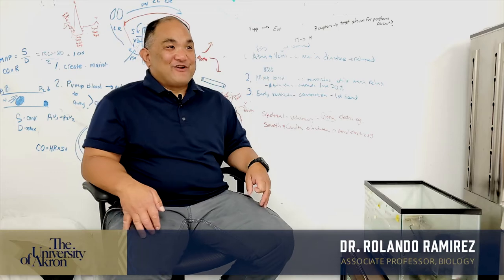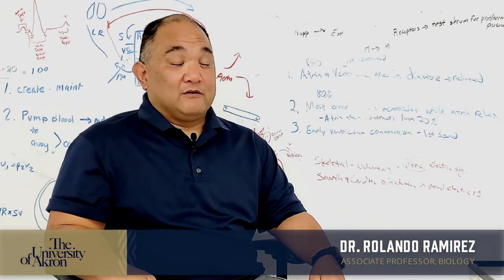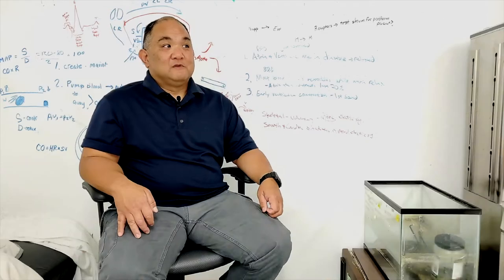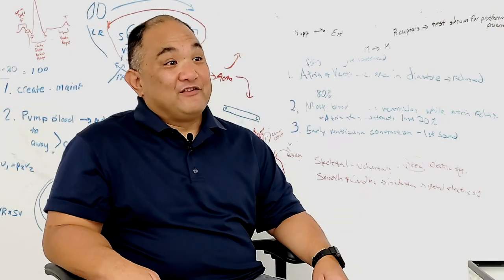20 Questions: Dr. Rolando Ramirez